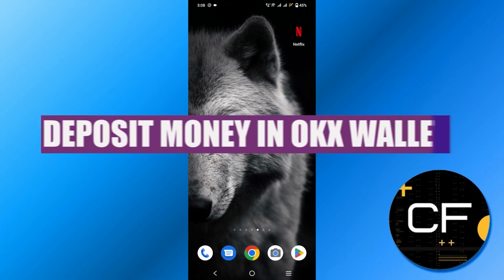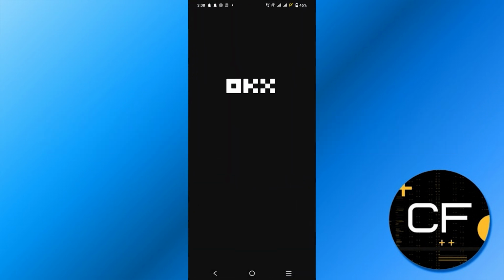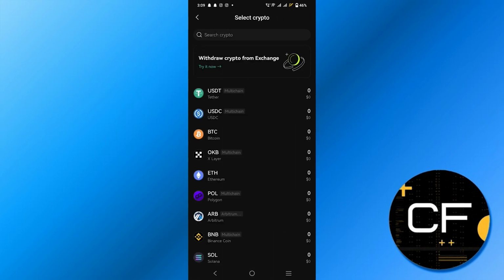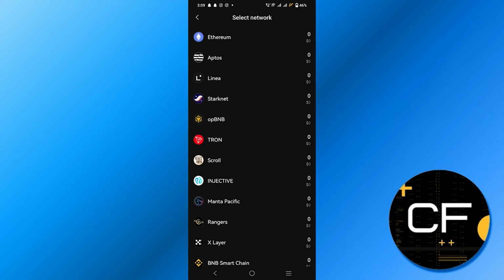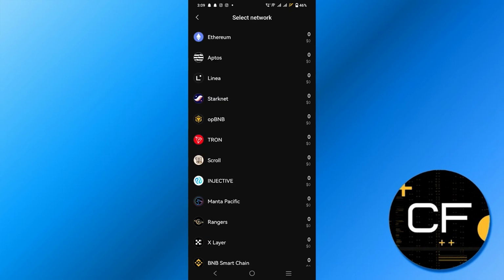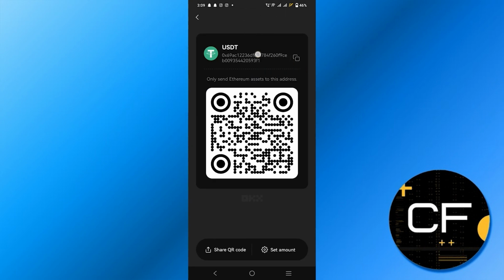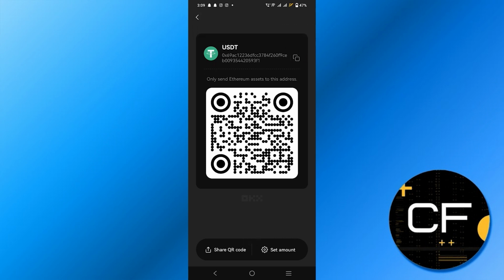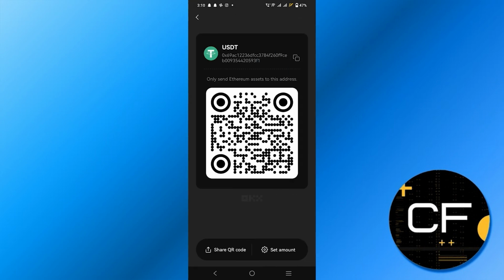How to Deposit Money in OKX Wallet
Learn How to Deposit Money in OKX Wallet. Watch this video for a step-by-step guide, covering everything you need to know!